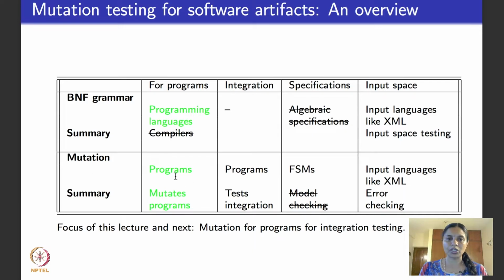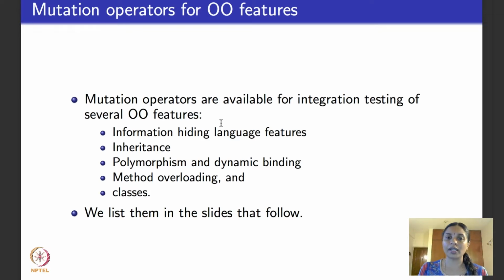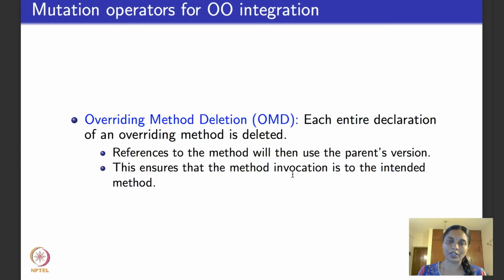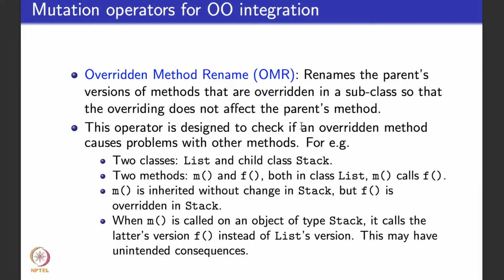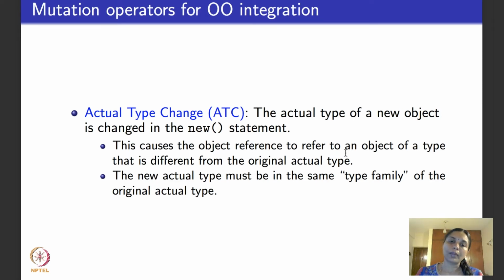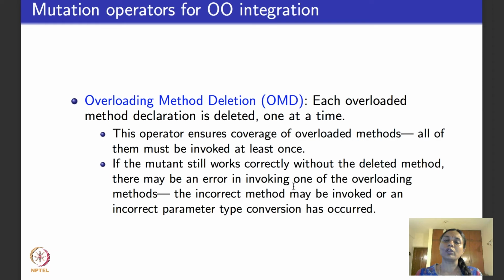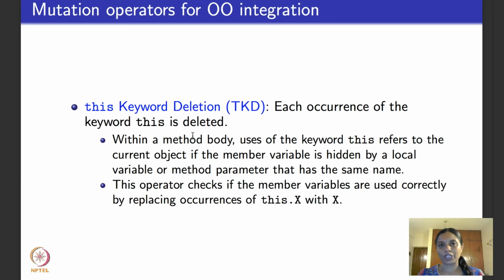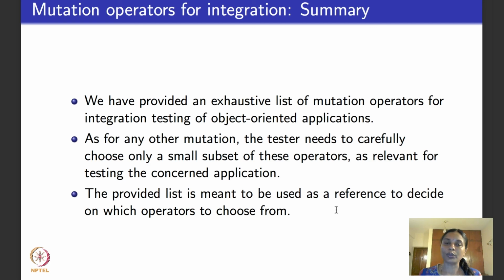Mutation Testing Mutation for integration